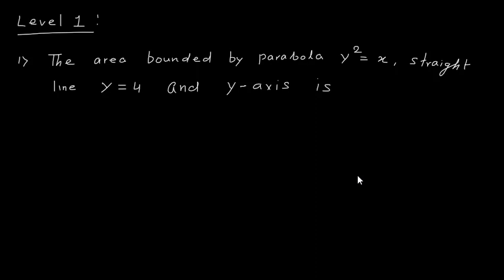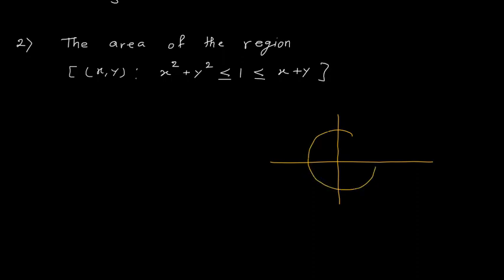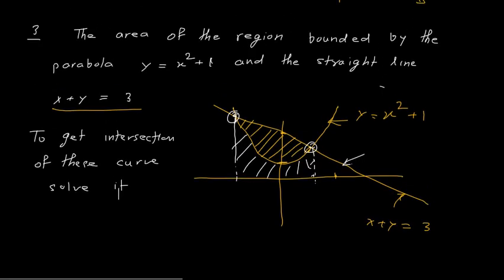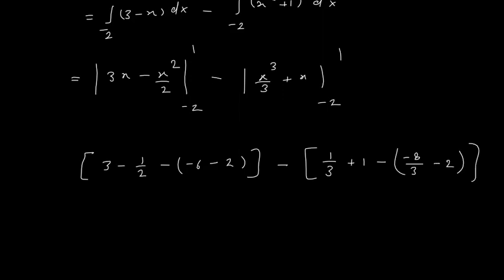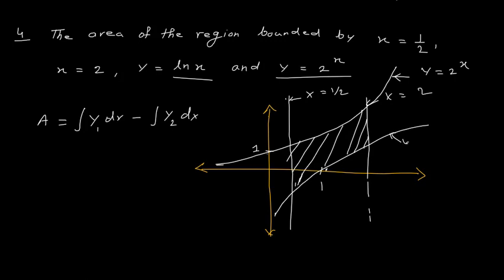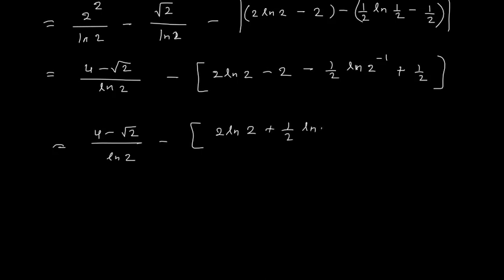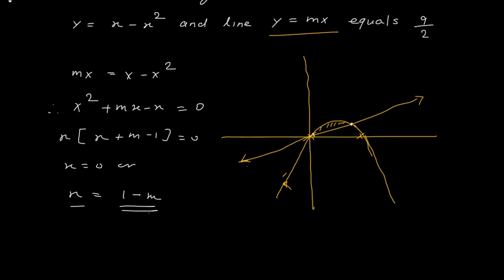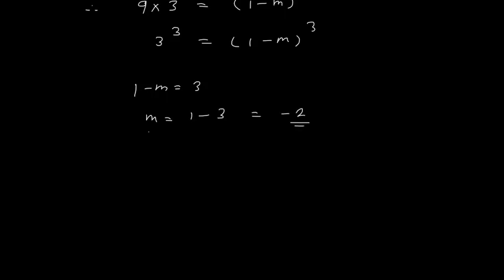JEE | Area - Definite Integration | # 1